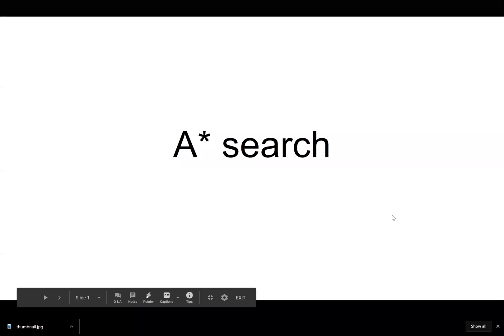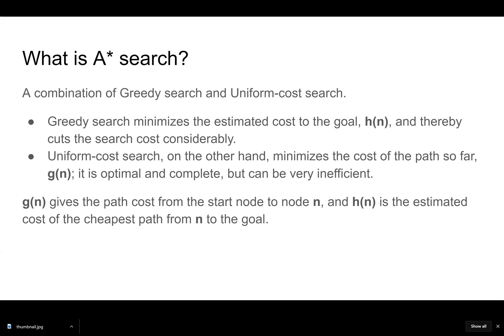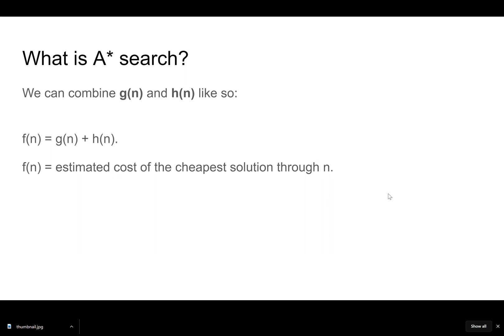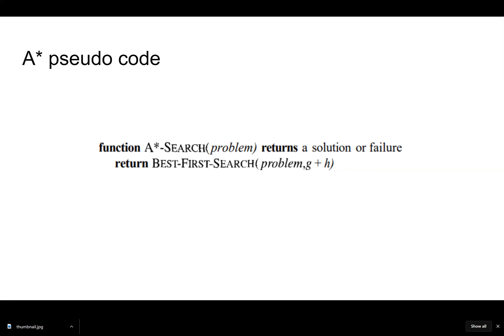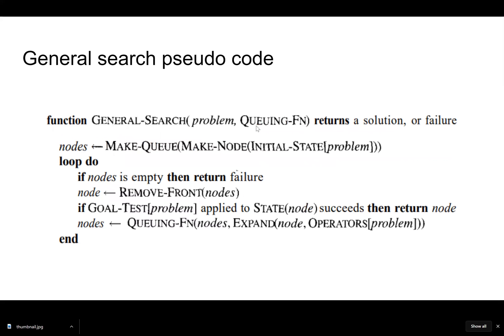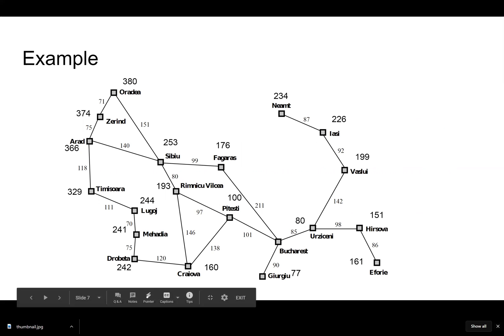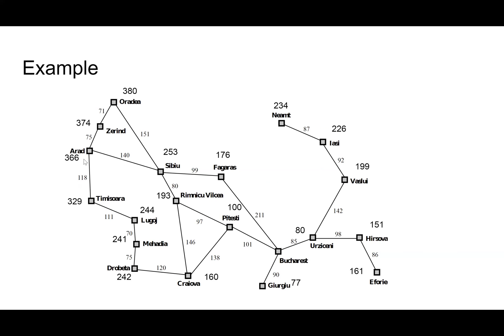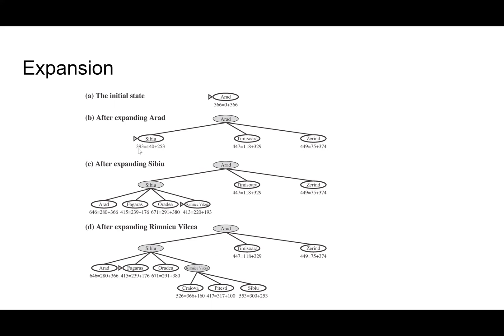A Star Search (Romania map problem)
In this video we will talk about a classic AI search problem.